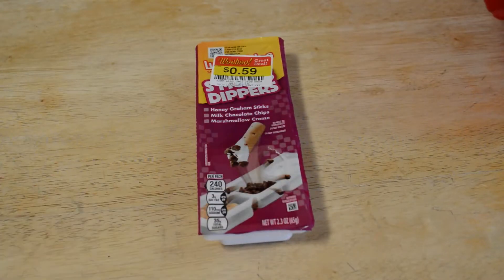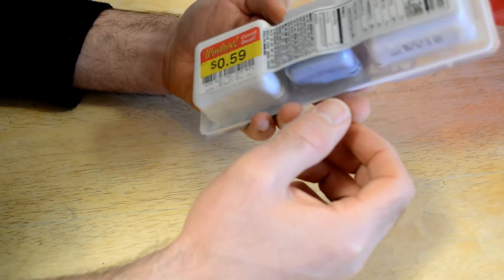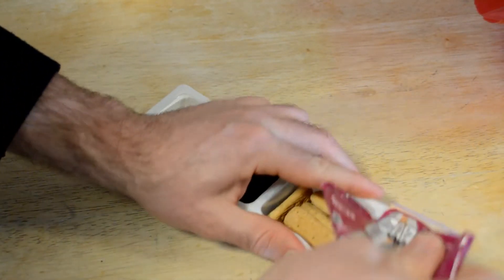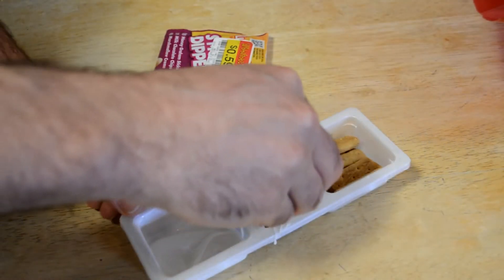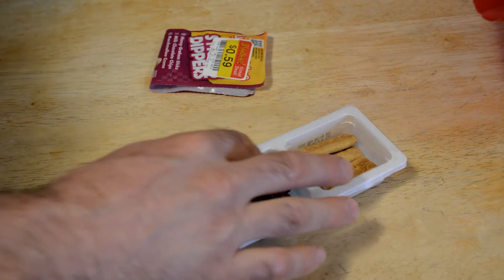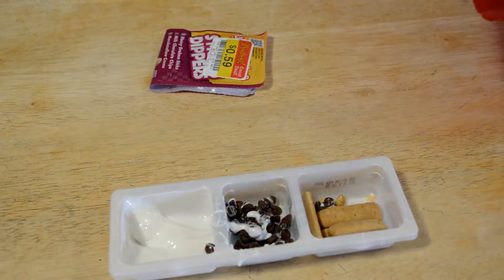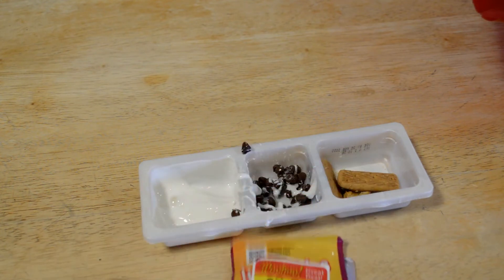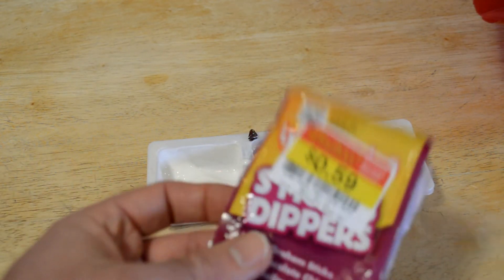Oscar Mayer Lunchables S'Mores Dippers Review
Watch the 9malls review of the Oscar Mayer Lunchables S'Mores Dippers. Are these actually worth purchasing? Watch the hands on test to find out.